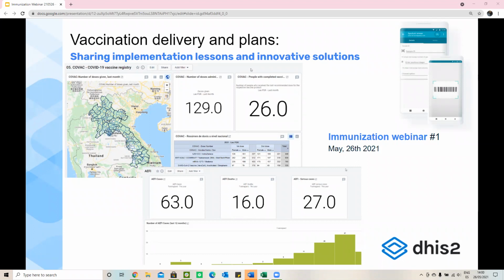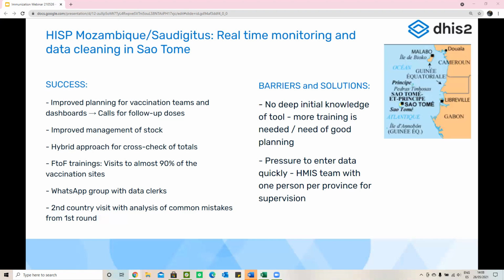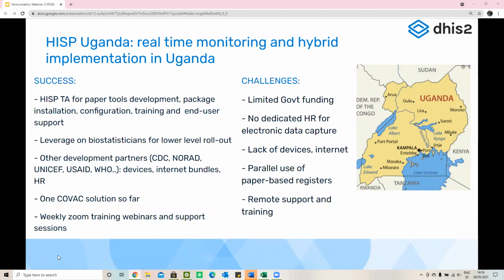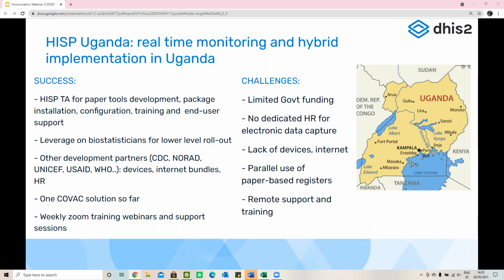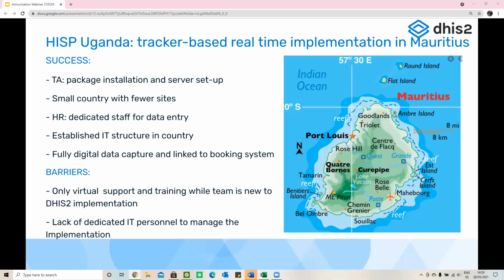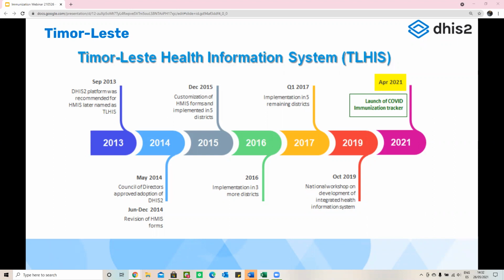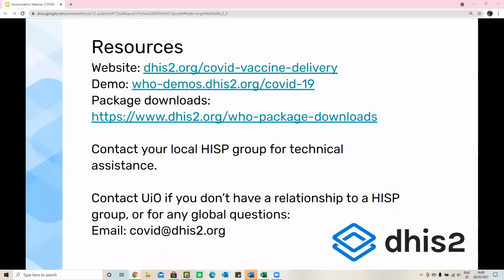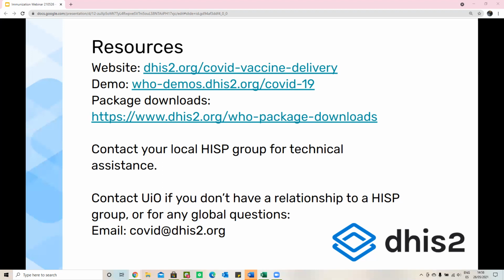DHIS2 Immunization Webinar: COVID-19 Vaccination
In the first edition in our DHIS2 for Immunization webinar series, we present an overview of the DHIS2 COVID-19 vaccine delivery toolkit, and experts from the HISP network present on innovations and challenges in deploying DHIS2 for COVID-19 vaccine delivery in Mozambique, Sao Tome, Uganda, Mauritius, Sri Lanka and East Timor.